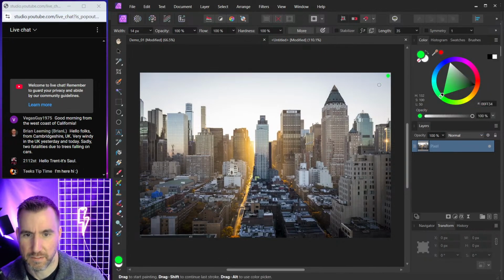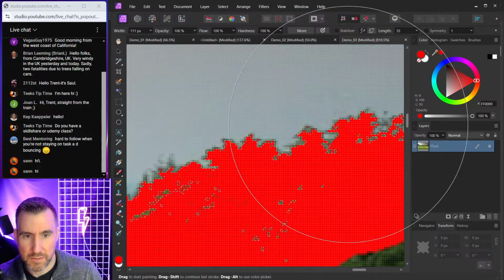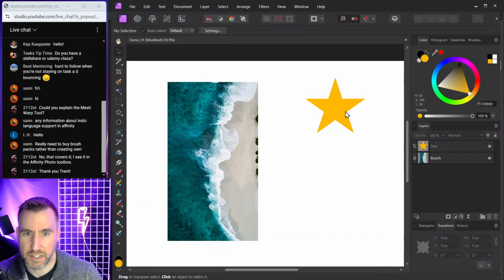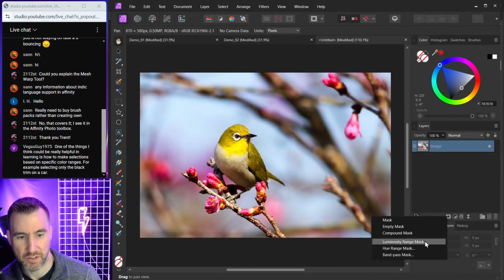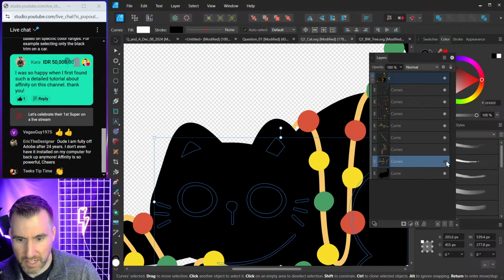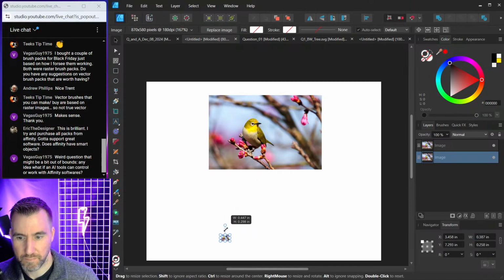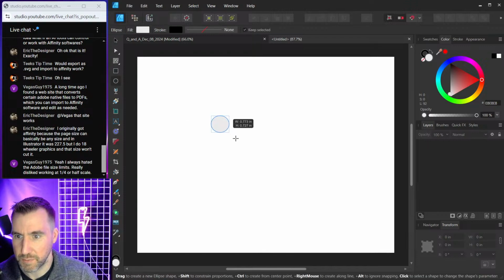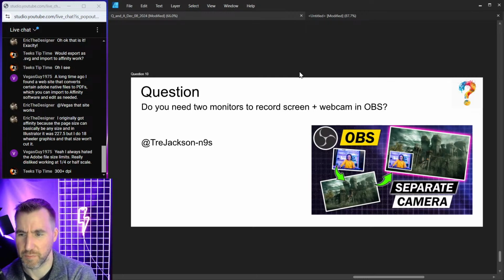LIVE Q&A: Affinity, Canva, Print on Demand, and More…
In this livestream, I’ll answer your questions from the week. Topics include Affinity, Canva, OBS, Print on Demand, and more.

CONTENTS
TBD